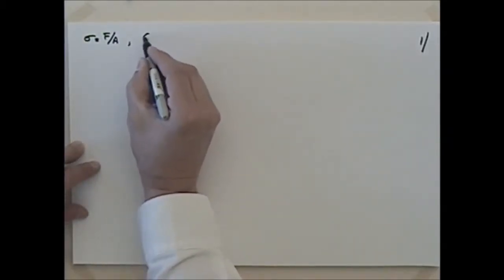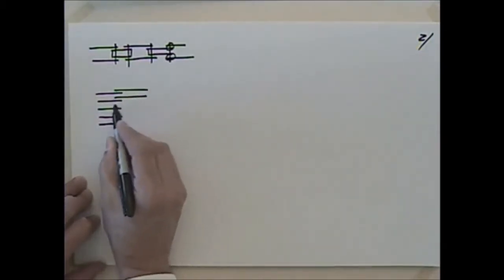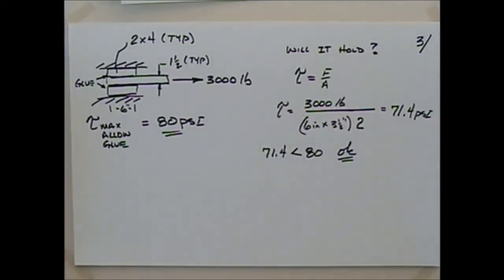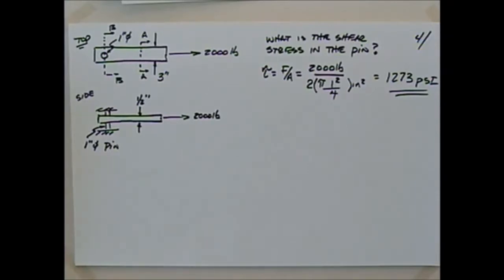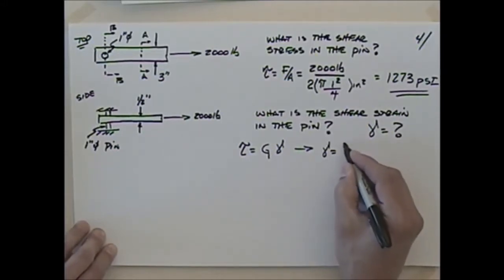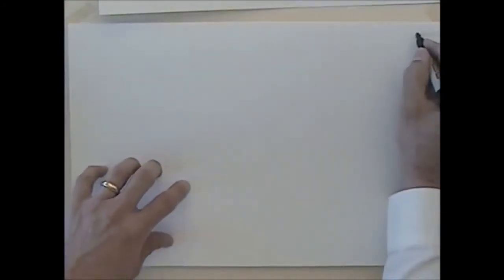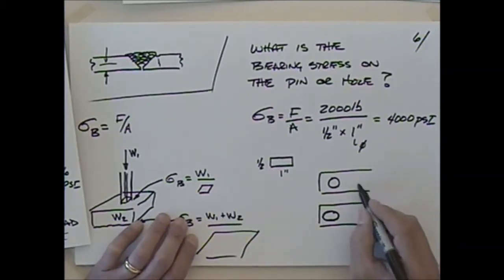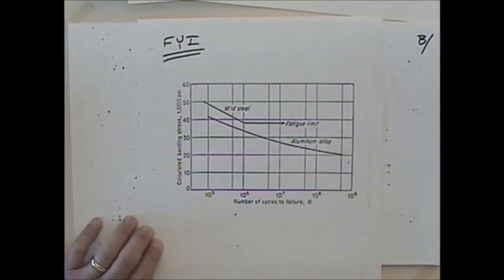EGR 213 Lec 5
EGR 213 Lec 5  Strengths of Materials